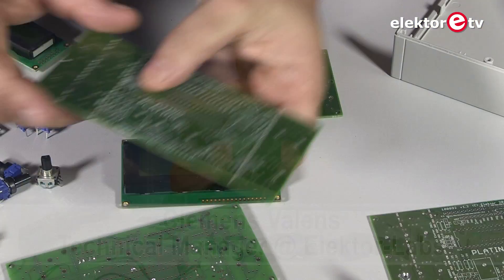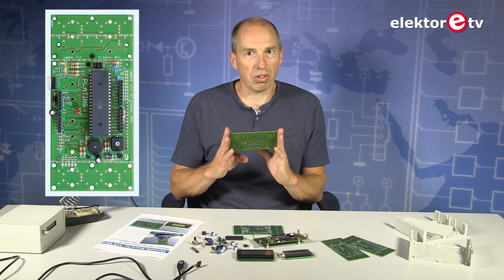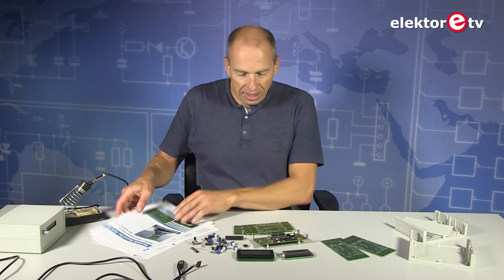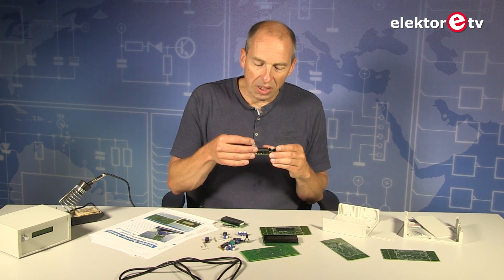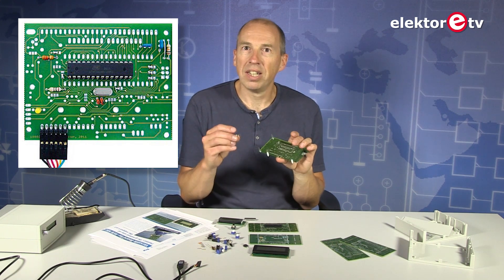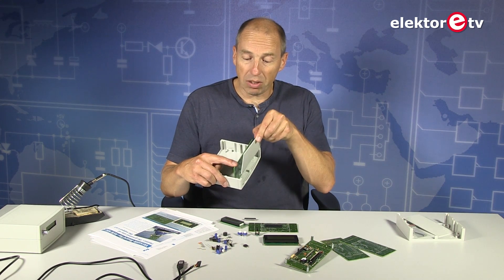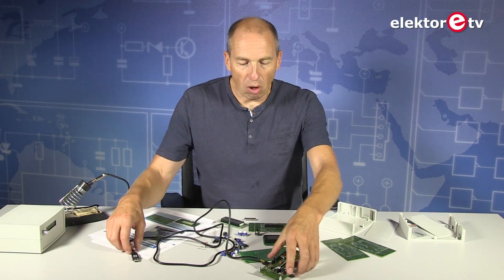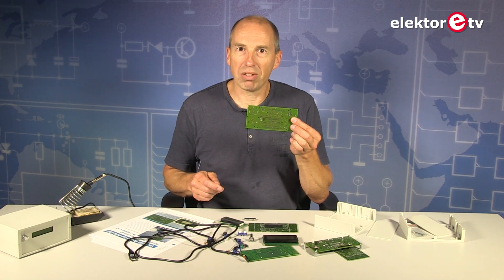Platino Universal AVR Board - Configuration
The name Platino is a playful reference to the French (and German) word ‘Platine’ meaning ‘circuit board’, with a slight wink at ‘Arduino’. It is a versatile circuit board for circuits based on an 8-bit AVR controller. With an ATmega168 or ATMega324 Platino can play the lead role in a large number of sketches. And for the most demanding builders it has a convincing trump in hand: it can be fitted with an ATmega1284!